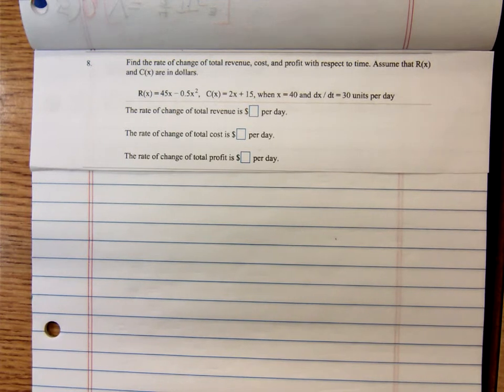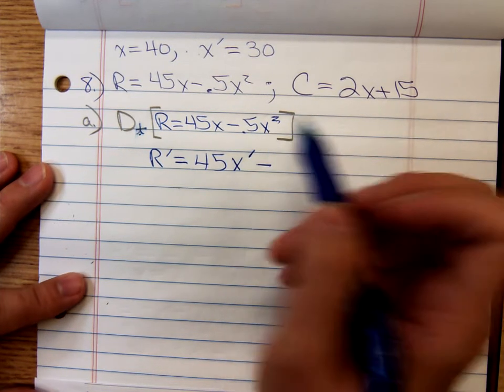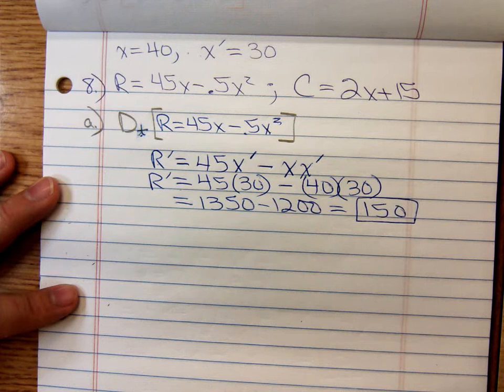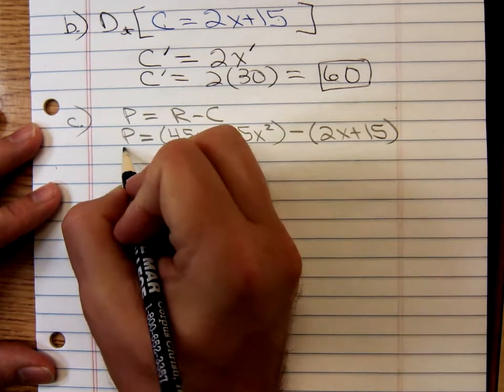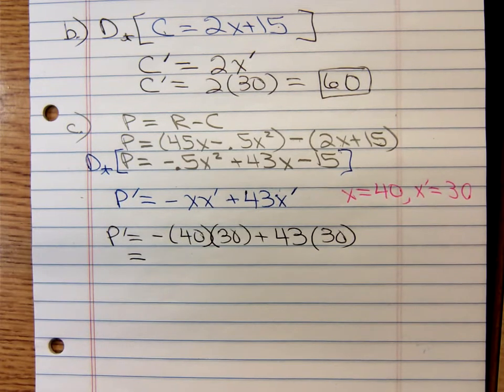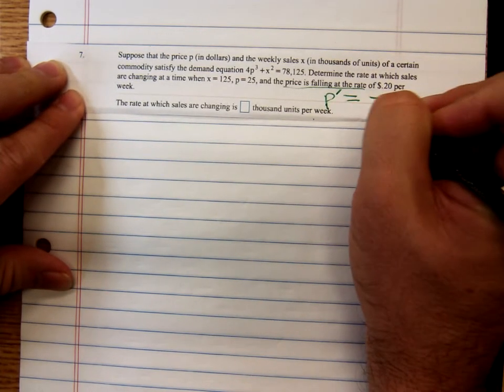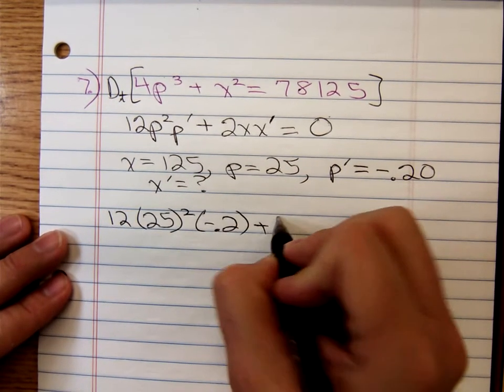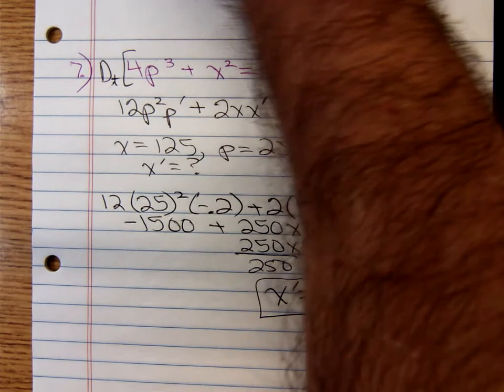Math 1325 Related Rates More Word Problems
Tim works some more related rates word problems for Math 1325.